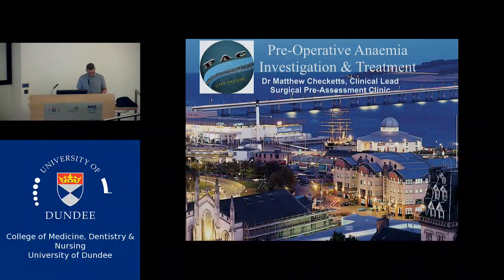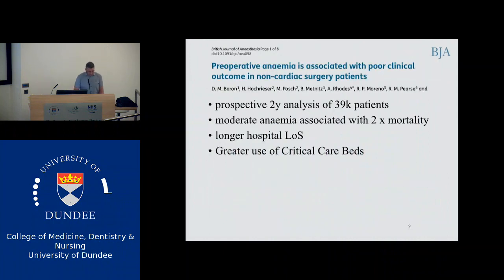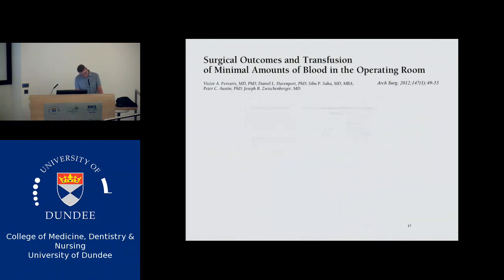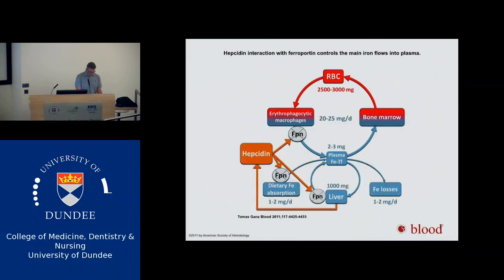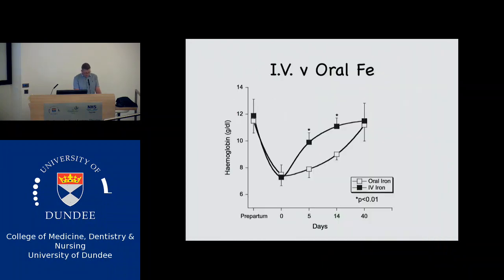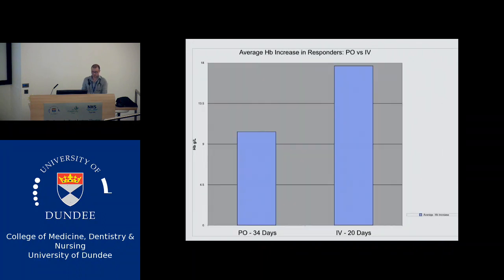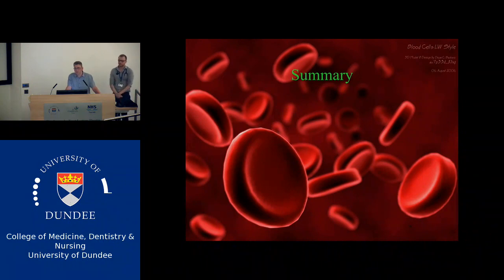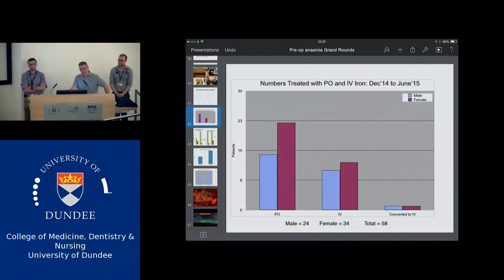Grand Rounds 16th July 2015 - Matthew Checketts - Preoperative Anaemia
Pre-operative anaemia is an important diagnosis to make - Consultant Anaesthetists Matthew Checketts tells us about how he has worked with colleagues to develop a service to detect is, and rectify it, prior to the day of surgery.